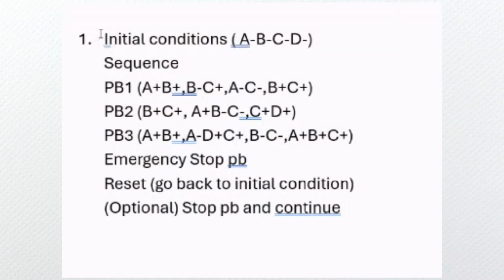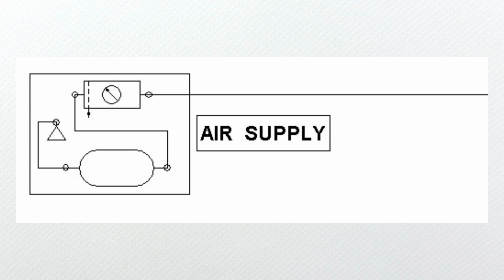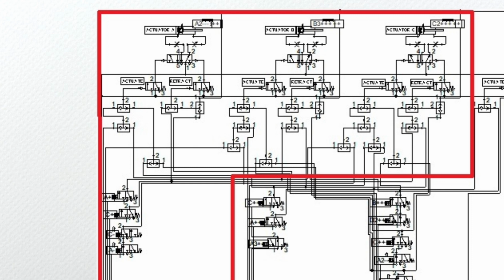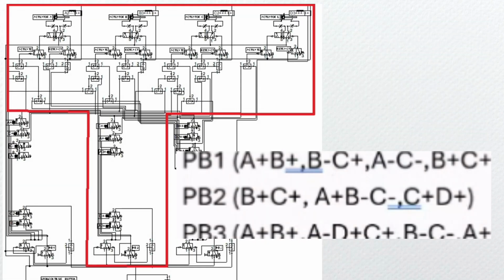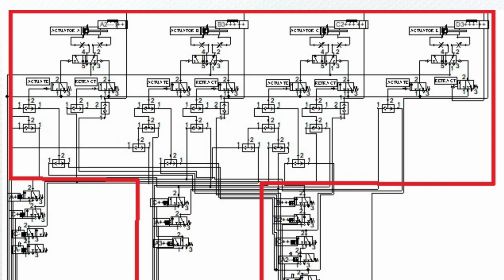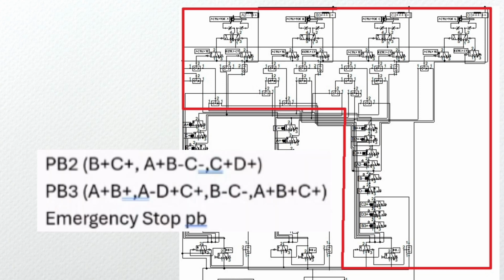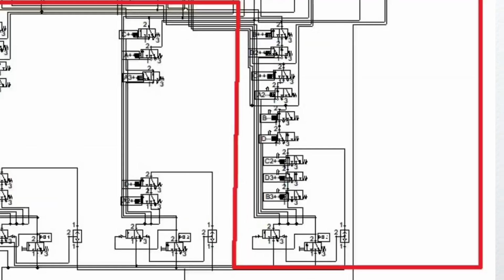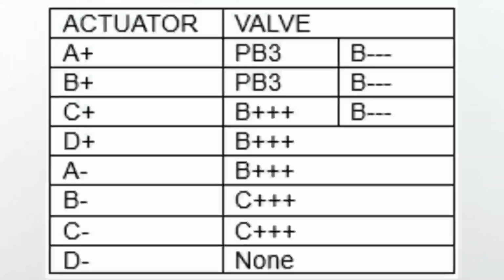PNEUMATIC PRACTICAL EXAM EE 3203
BS ELECTRICAL ENGINEERING 3203

MEMBER/S:
BUSTAMANTE, FRENCIS JOHN
BAUTISTA, JHONEL